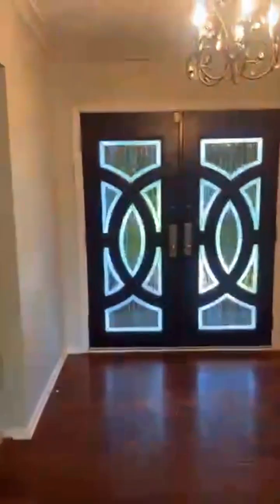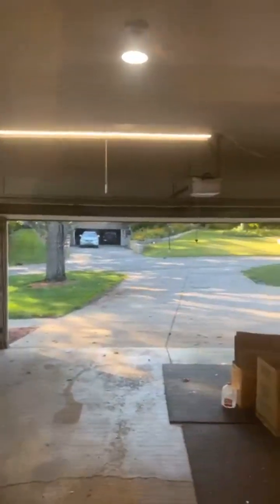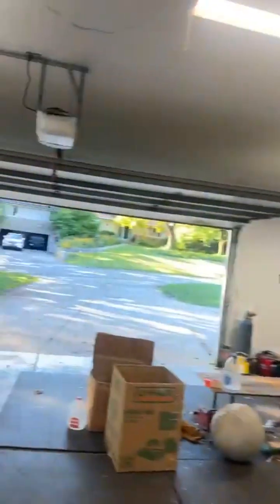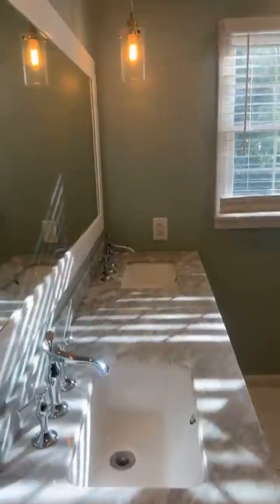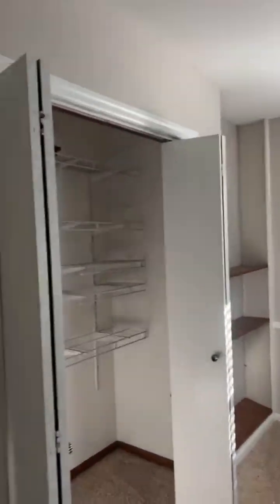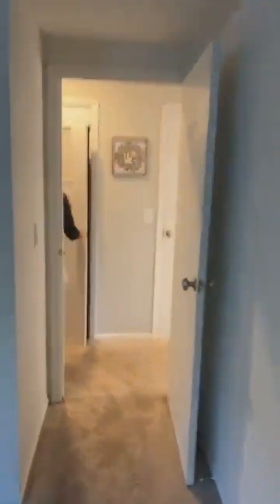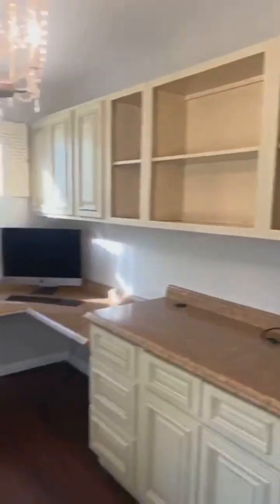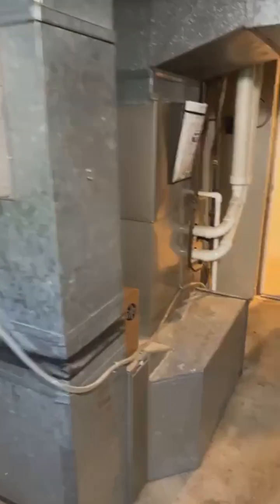606 Westchester Park Dr, Springfield Oh 45504 OPEN HOUSE 230-330! Home has it all for under $450,000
606 Westchester Park Dr, Springfield Oh 45504 OPEN HOUSE 230-330! Home has it all for under $450,000. 4 bd 3.5 ba 3,000+ plus a full basement! Stunning kitchen with top-notch cabinetry as well as granite countertops. Sides and sounds of nature within an abundance of natural light in every room. Every room is large and offers. Lots of space. En suite comes with a large bathroom as well as a walk-in closet with shelving. Appraisal report already came in at $490,000. The previous contract fell through the no fault of the sellers as the buyers were not able to sell their home. Ready to make a deal? Let’s make a deal today! Stop by the Open House or contact my team today!